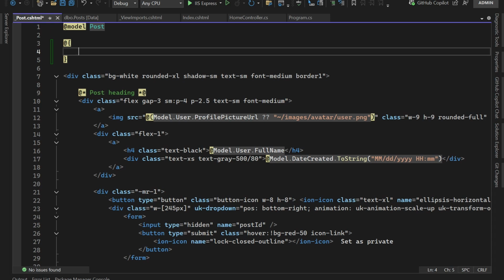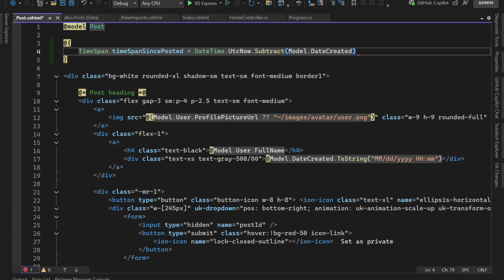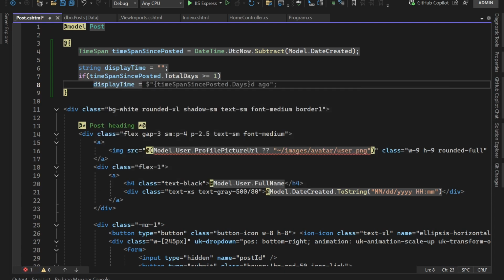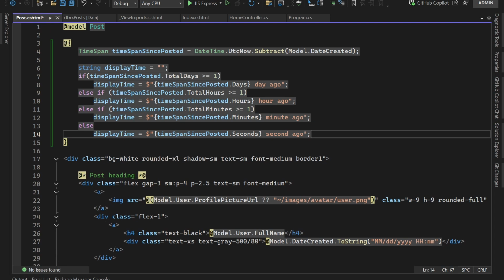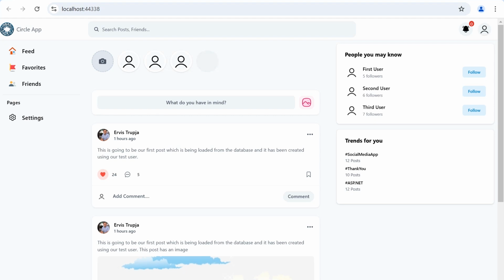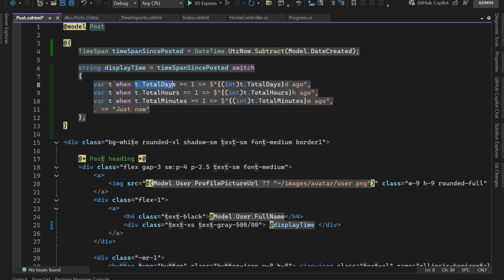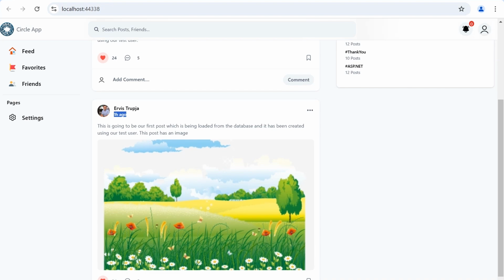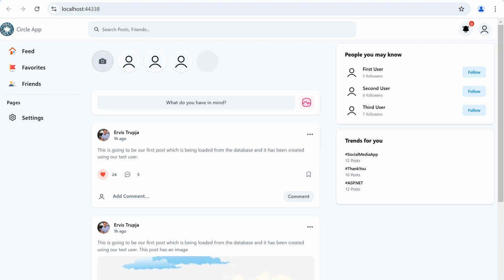26. Implementing User-Friendly Time Display for Posts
Learn how to transform regular timestamps into user-friendly relative time displays (like "1h ago") in your social media application. We'll implement this common social media feature to make your post dates more readable and engaging for users.